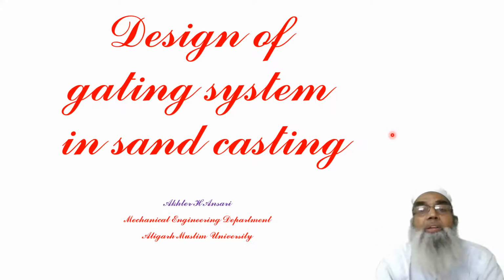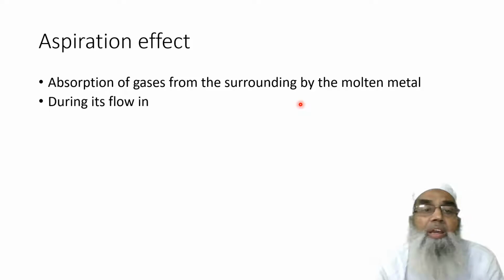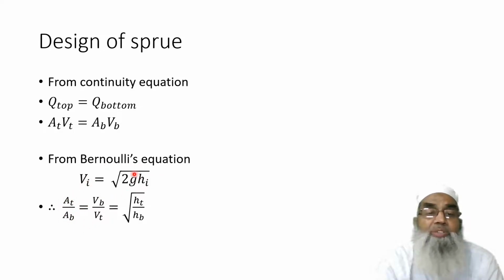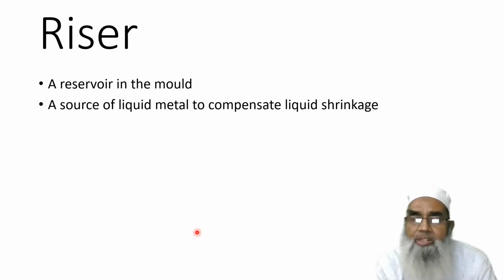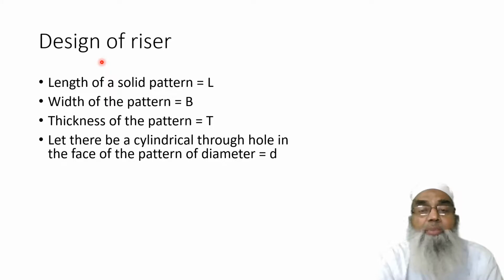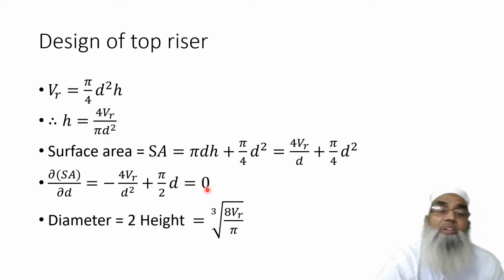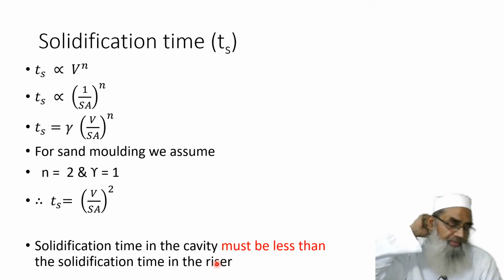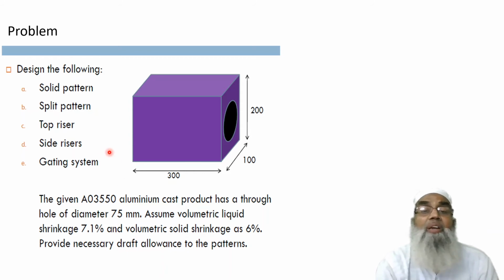Design of Gating system for metal casting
Includes design of :
pouring basin;
sprue;
runner;
top and side riser